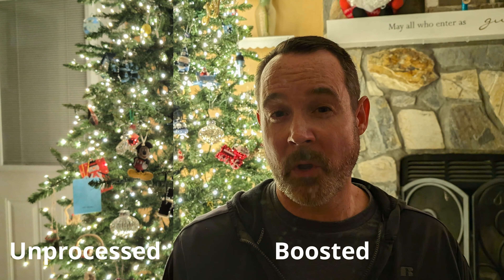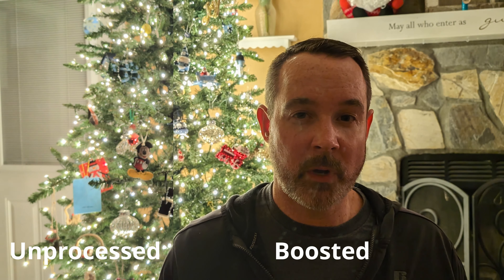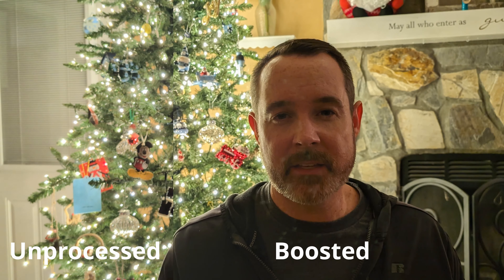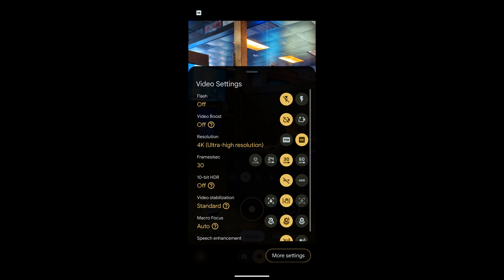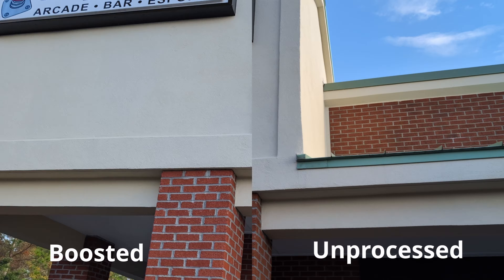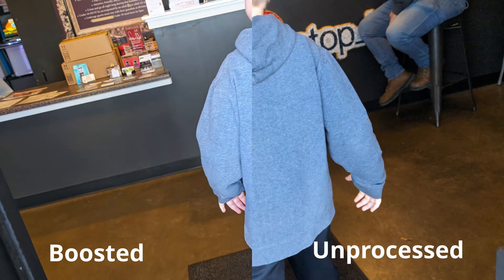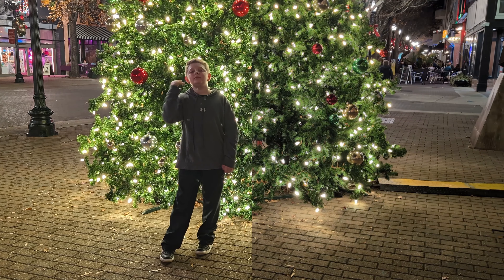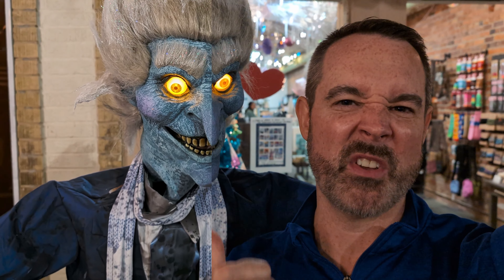Get Boosted: Pixel 8 Pro Stunning Video Boost (Side-By-Side)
Get ready to be blown away by the stunning side-by-side video boost footage from the Pixel 8 Pro! I was lucky enough to get my hands on this feature before anyone else, and let me tell you, it's a game-changer. Join me as I show you how video boost can enhance your holiday videos and capture all the magical moments in perfect clarity. Don't miss out on this incredible feature. As requested, I put together footage of the Pixel 8 Pro's video boost / night sight feature. Although the non-boosted version is only 1080P and the boosted footage is 4K, I believe that the way Google is able to process the footage in the cloud is amazing. You can clearly see the results and the footage is much cleaner in terms of noise reduction, bringing up the shadows while keeping the overall image balanced, and reducing the jitter is amazing.